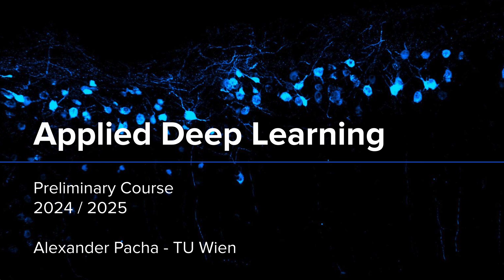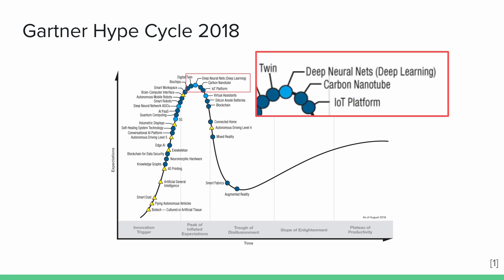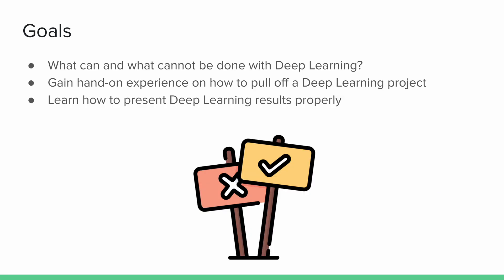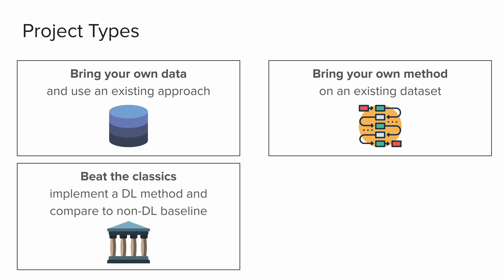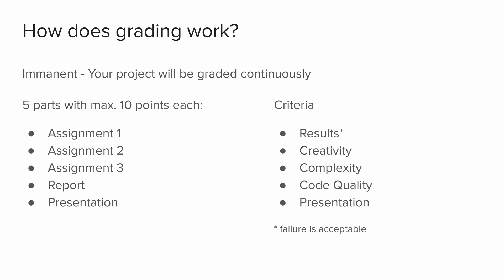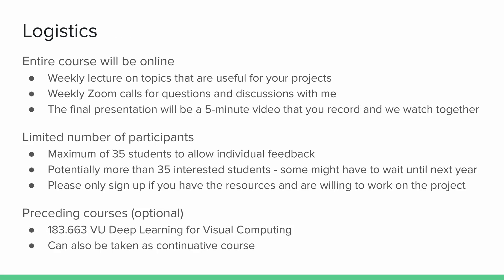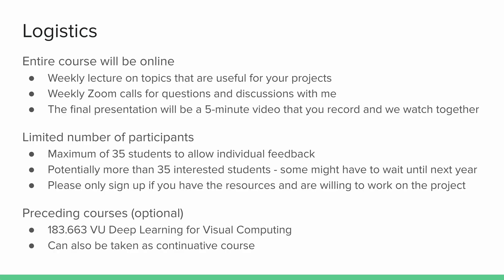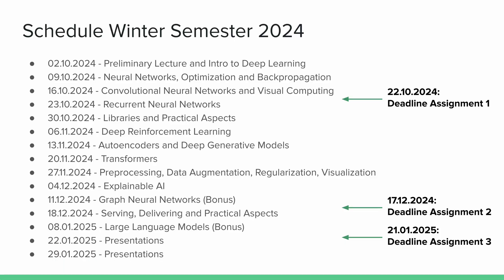Applied Deep Learning 2024 - Lecture 0 - Preliminary Information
This is the first video for the Applied Deep Learning course at the TU Wien (Course No. 194.077).